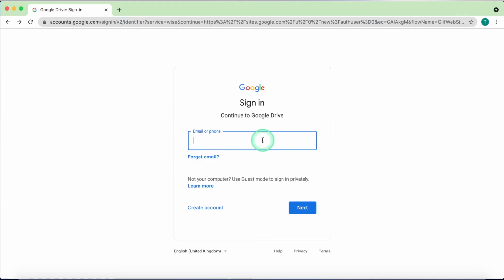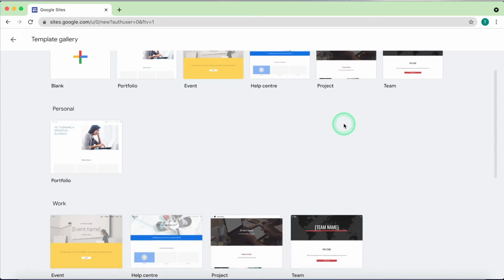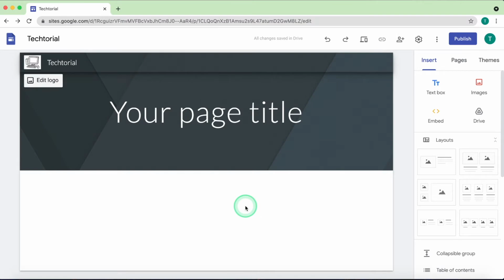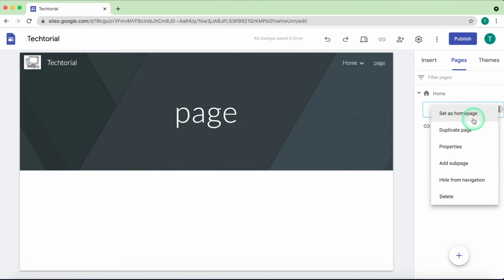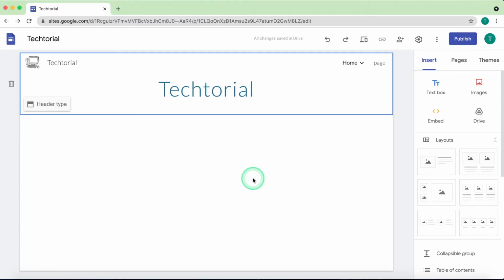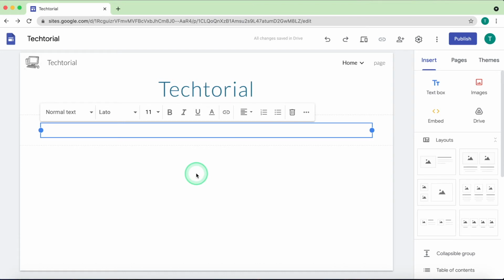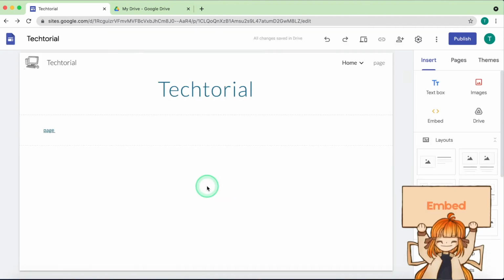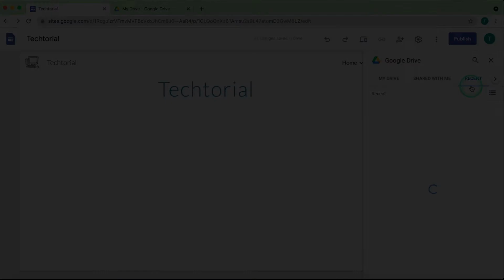Google Sites Tutorial [PART 1: Creating your site]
Welcome to our two-part series on Google sites. We hope you enjoyed today's video!

TIMESTAMPS:
00:19 - Logging in to Google Sites
00:39 - Choosing a templates
01:27 - Customizing your site
03:38 - Adding Text
04:56 - Adding Images